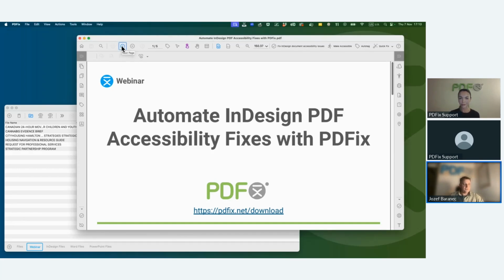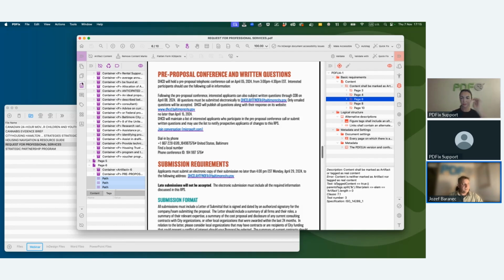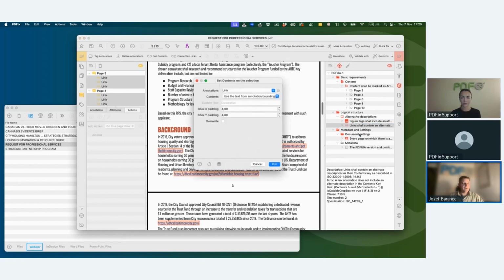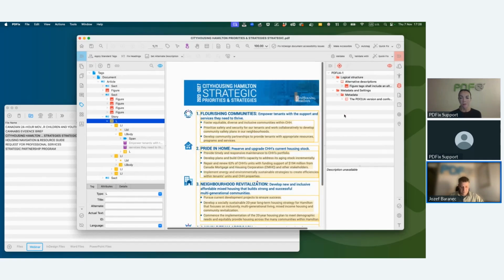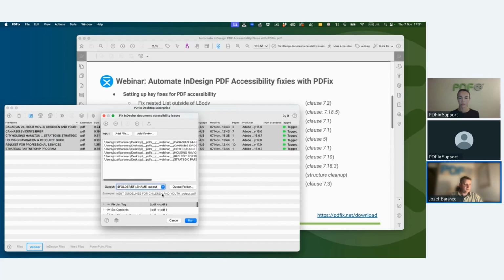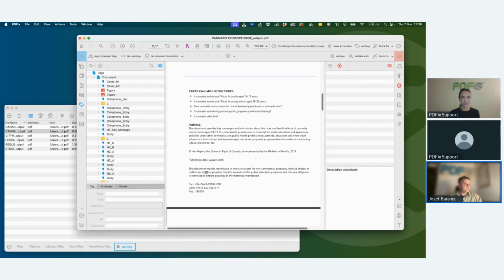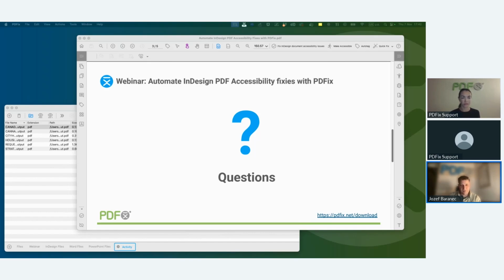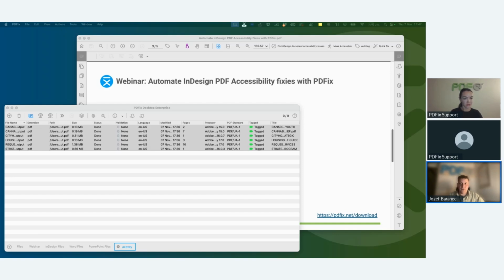Webinar: How to Automate InDesign PDF Accessibility Fixes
Dynamic and informative webinar where we unveil the power of PDFix Desktop and demonstrate how to effortlessly auto-fix accessibility issues in PDFs created with Adobe InDesign.